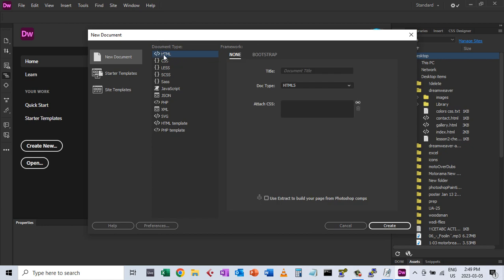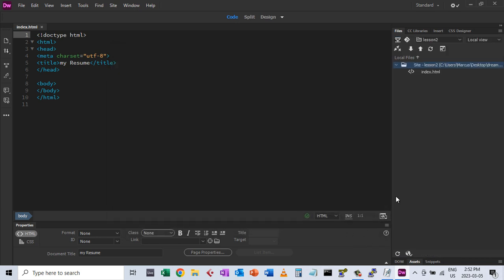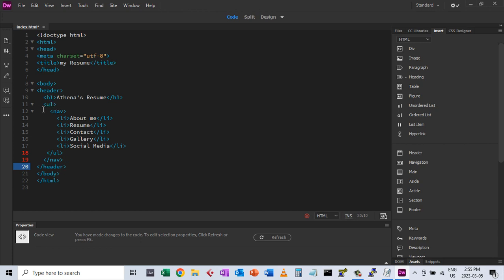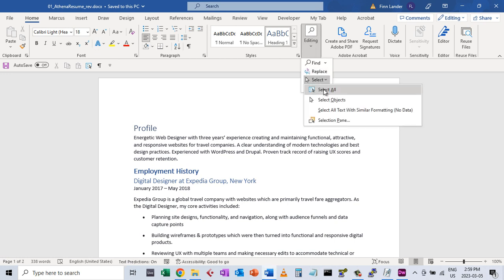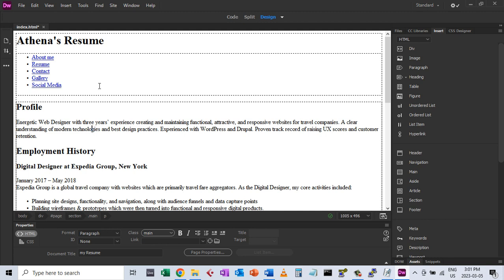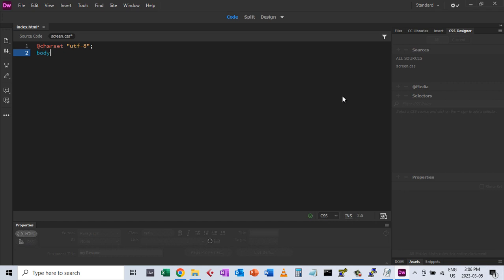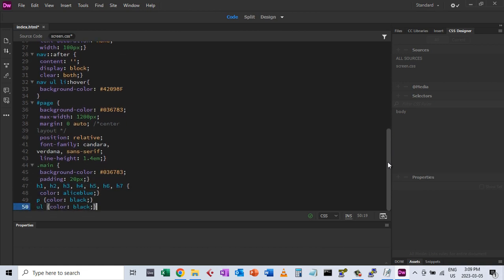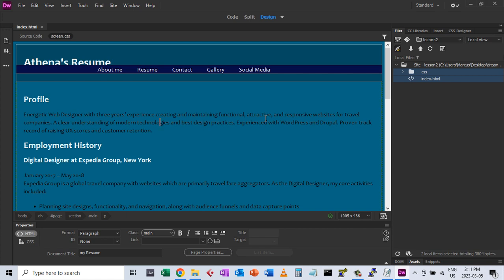dreamweaver and css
create a new html document, define sites including FTP credentials, add HTML 5 elements, copy and paste from word, link a new CSS document, add CSS code, upload to web server and view in a browser